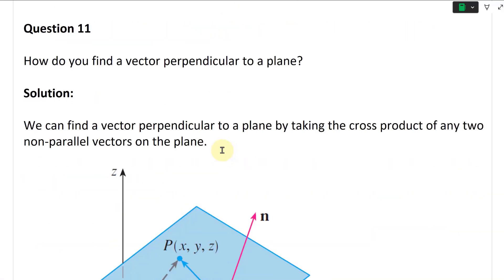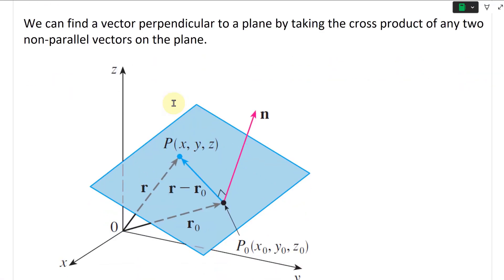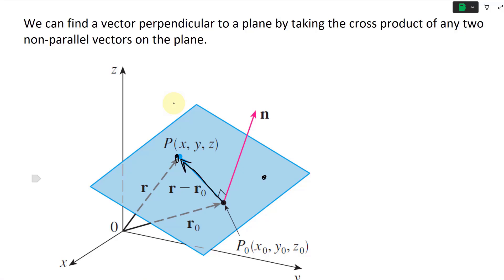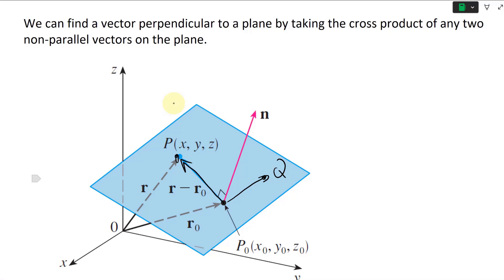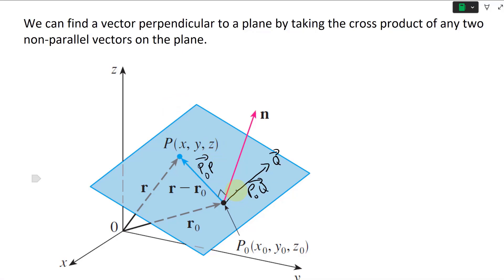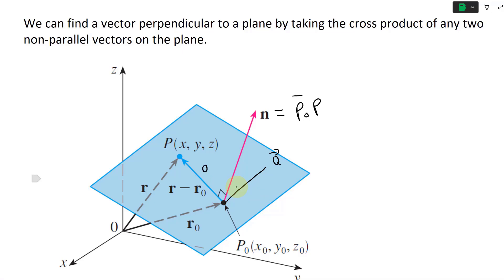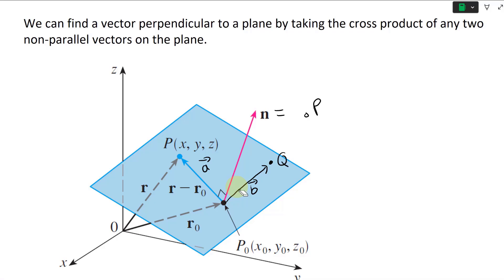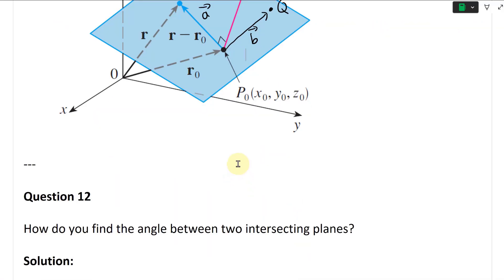Finding the Normal or Perpendicular Vector of a Plane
In this video I show that the cross product of two non-parallel vectors on a plane obtains a vector perpendicular to that plane, and is called the normal vector. Each non-parallel vector can be obtained by simply taking the position vector of any two points. The normal vector is very important as it defines the equation for a plane, which is the set of points that have the same normal vector.

Timestamps:

- Question 11: Find a vector perpendicular to a plane: 0:00
- Solution: Find cross product of any 2 non-parallel vectors on the plane: 0:05
- Find position vectors on the plane: 0:31